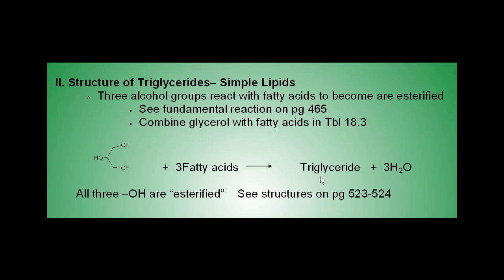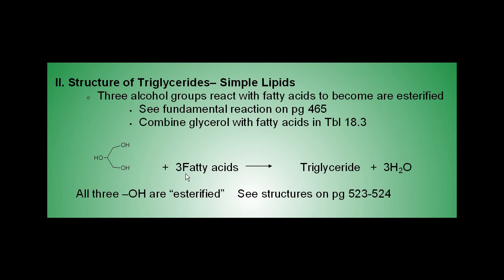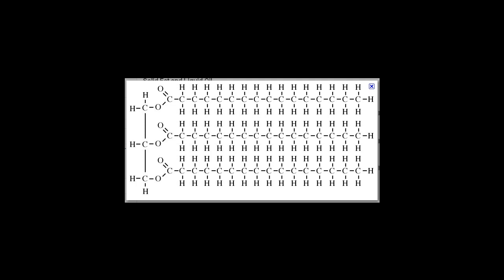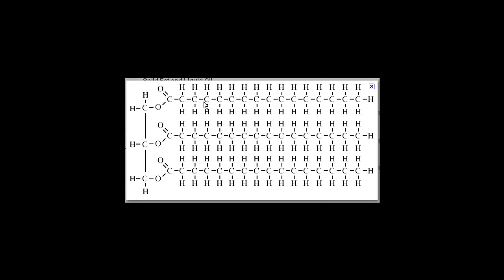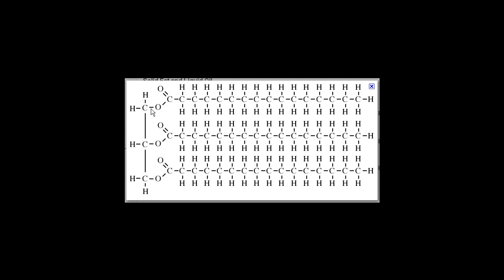ester in a fat